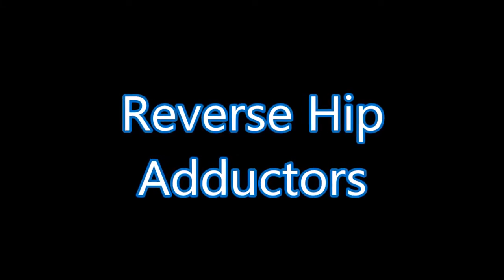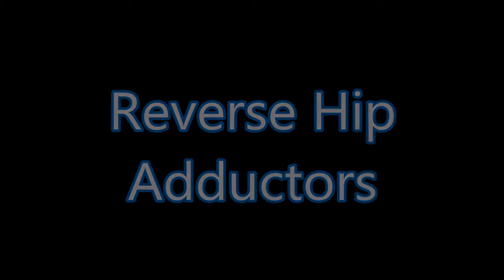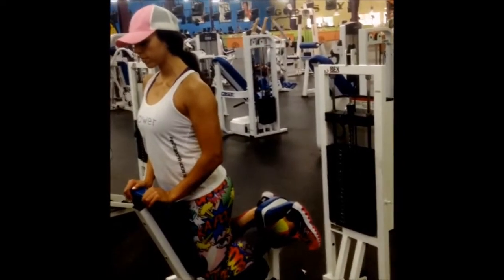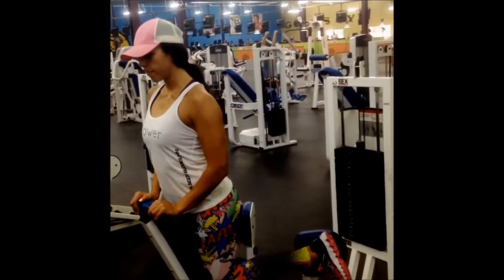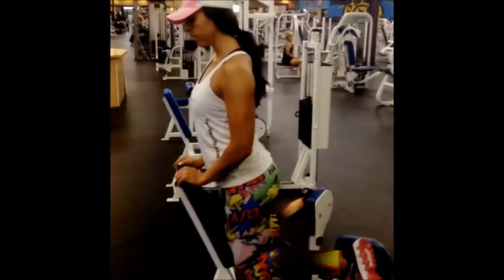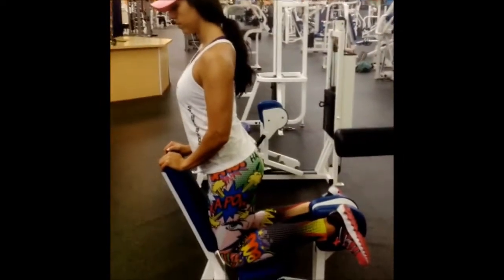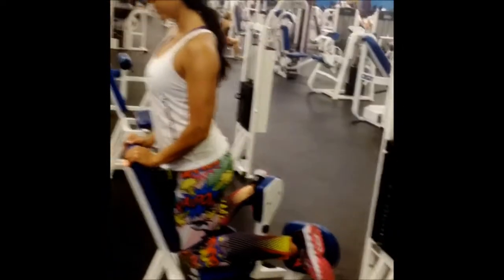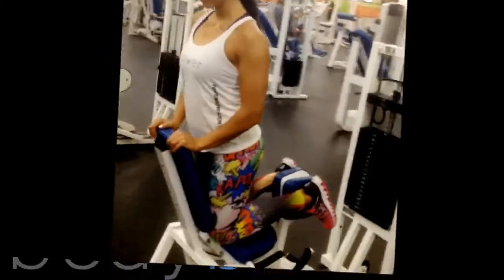Reverse Hip Adductors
Kristy Jo is a Figure Competitor and 15-year contemporary dancer who trains Bikini, Figure, Physique, and Bodybuilding athletes, as well as helps people around the country and world be more strategic in their fitness routines.